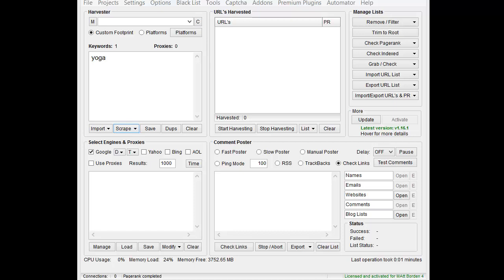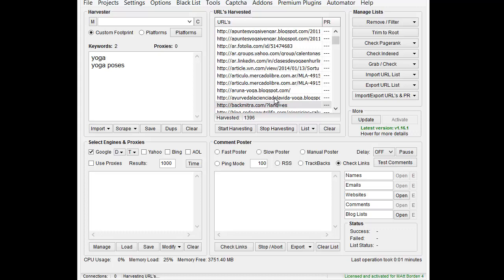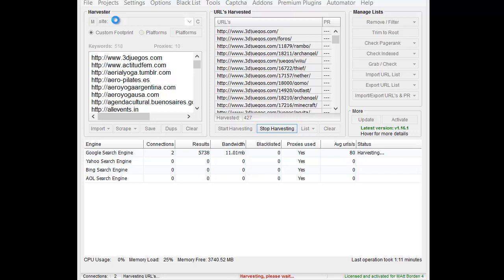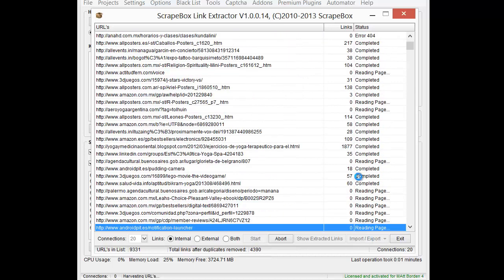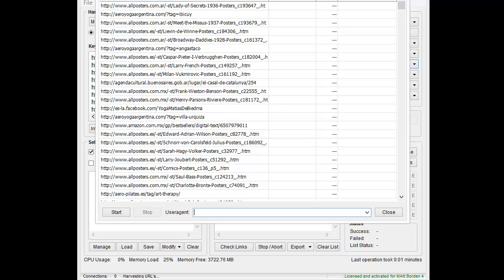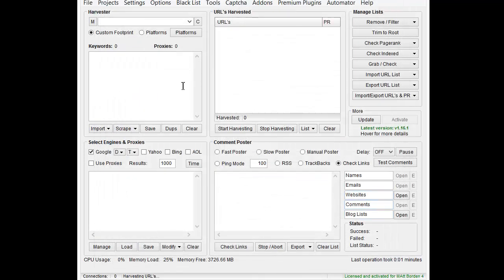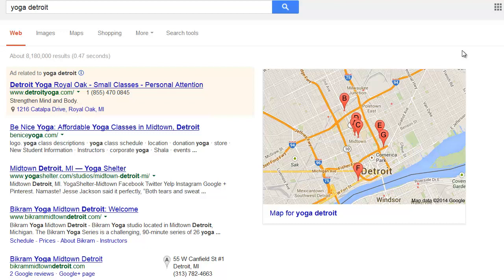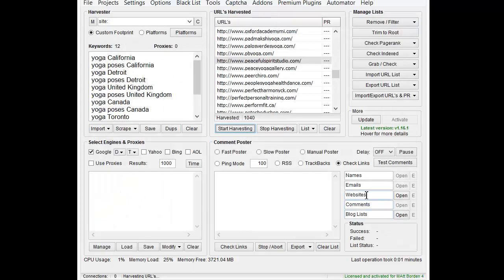Scrape Targeted Emails Based on Keywords and locations - Scrapebox Tutorial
Scrapebox allows you to scrape emails and you can scrape targeted emails from your keywords based on locations or just keywords in general.

NOTE: Google maps scraping is no longer working or available.

This video covers step by step how to take your target keywords / niche and scrape either google front end or scrape google maps and then extract internal pages and then extract emails from those pages.

I cover multiple methods with multiple variations as well as tips along the way for general scrapebox usage.

I do not cover how to actually send the mails.  You should be aware that laws regarding sending mails vary by country so check with your specific country to see what laws may be applicable to sending mails.